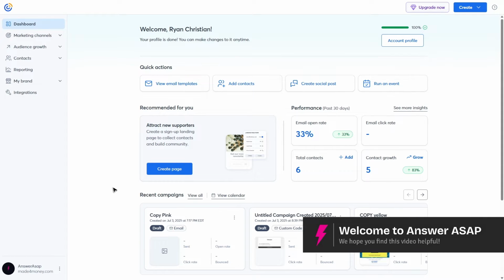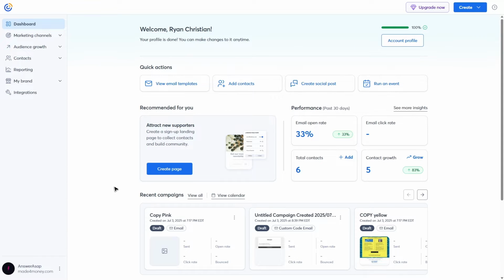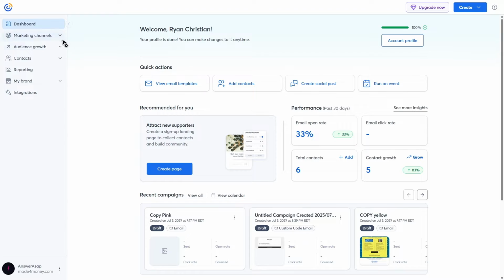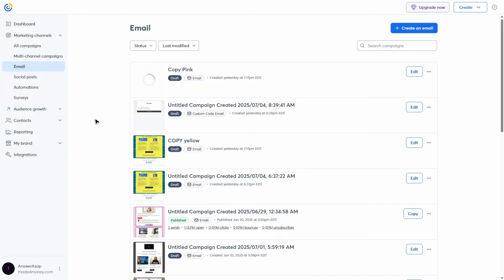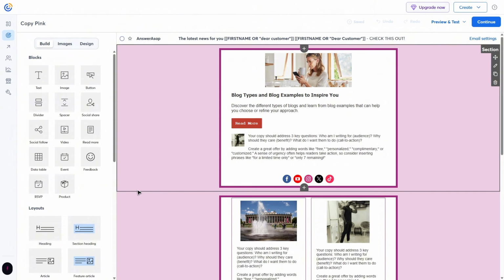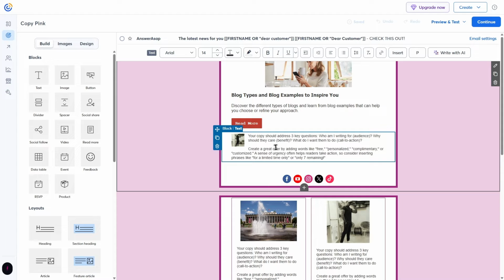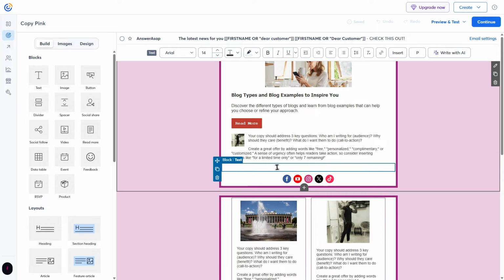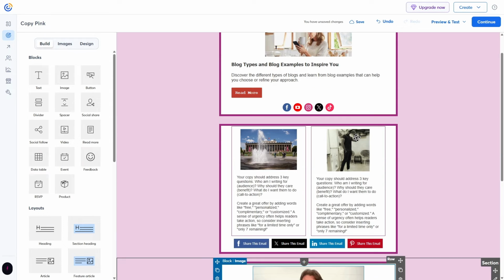How to DELETE A TEXT BOX in Constant Contact (Step by Step)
Discover how to remove unwanted text boxes from your Constant Contact email templates on your PC to refine your design and layout. Please consider liking the video and letting us know if you have any comments, ideas or questions, we really appreciate any feedback! We have plenty of other tutorials on our channel so come and see if we can help you with anything else :)